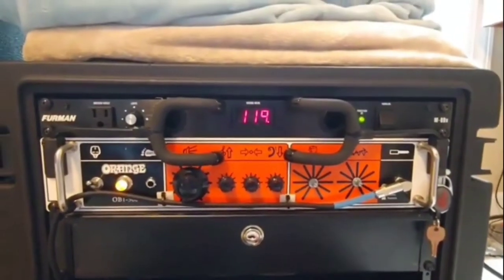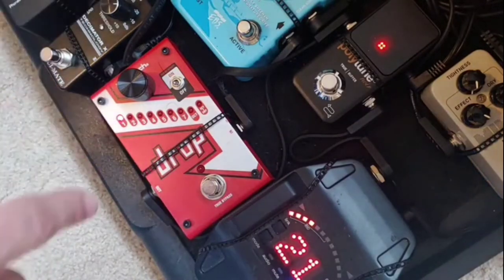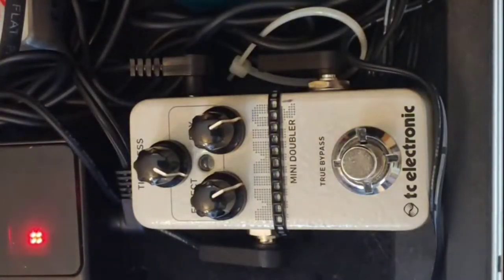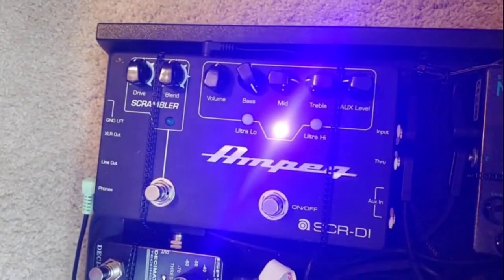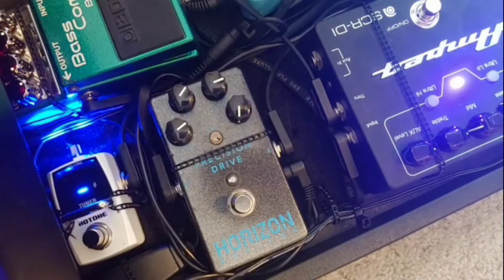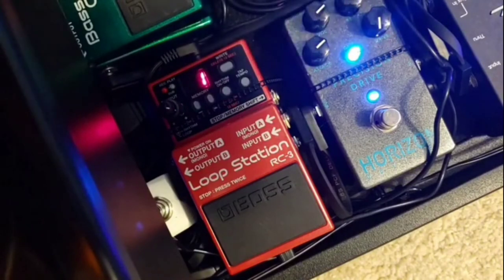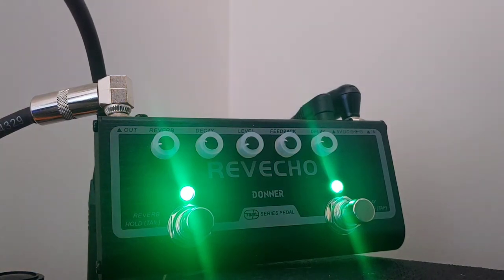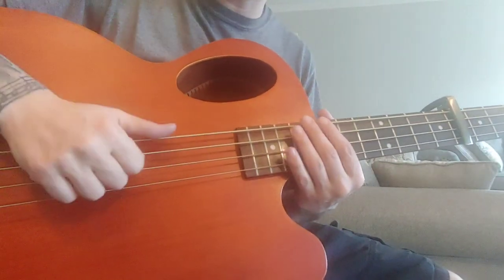Full Pedalboard/Rig Tour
Taken from my Instagram @brocking.bass